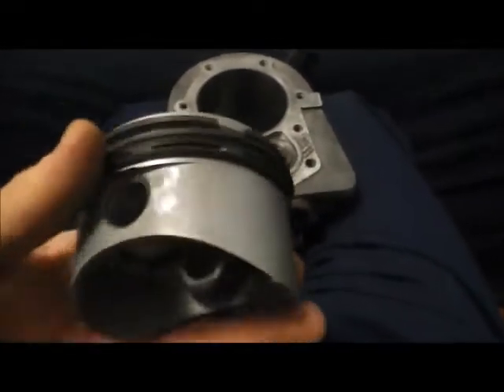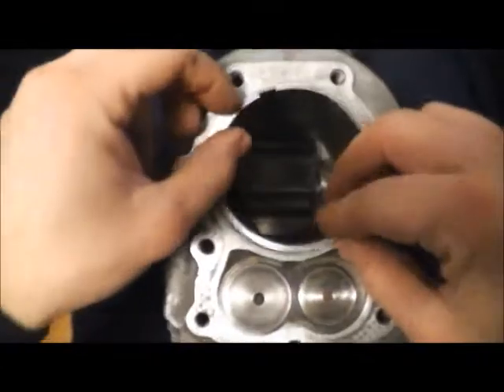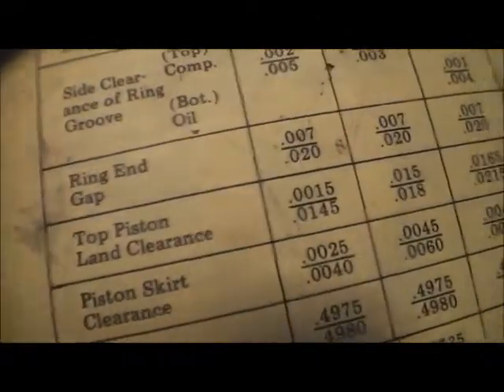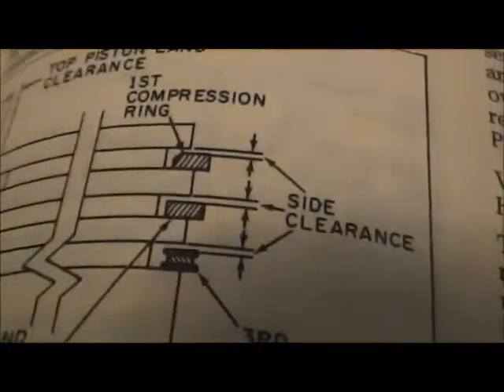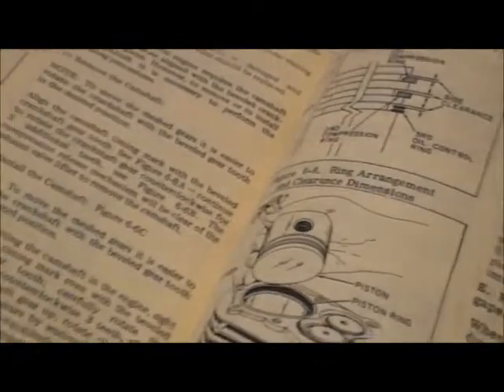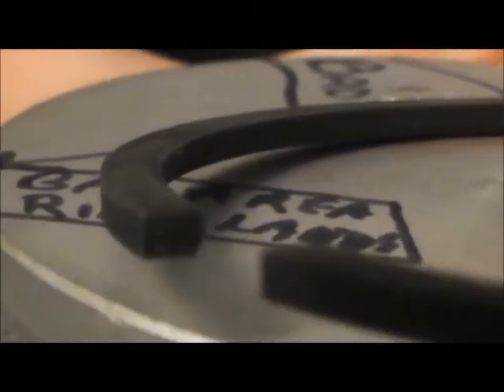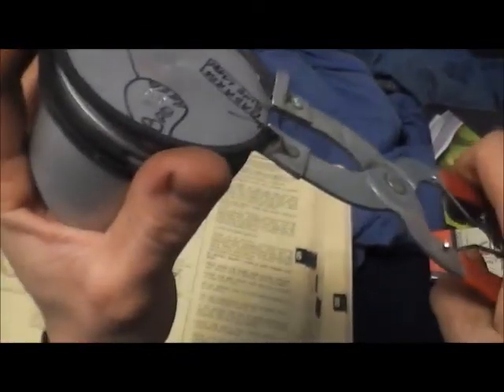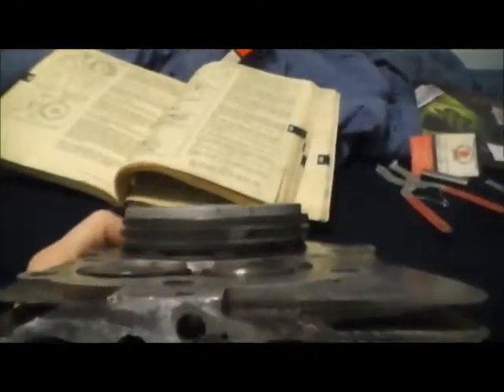Piston Ring Gap.